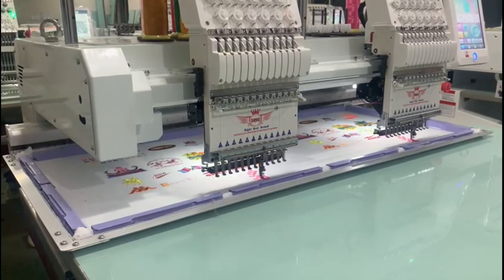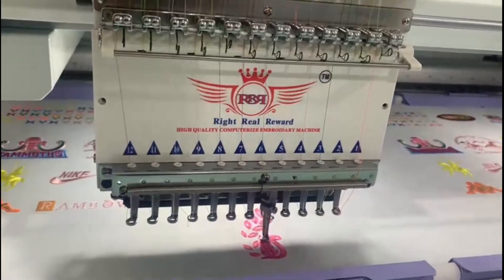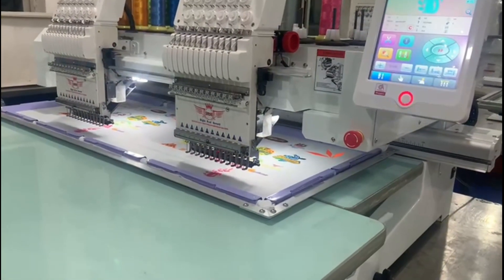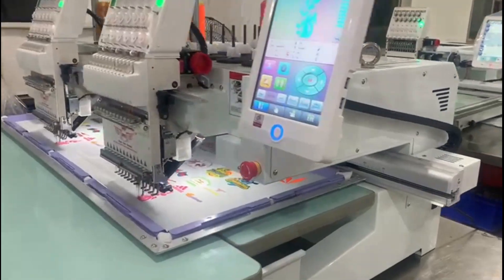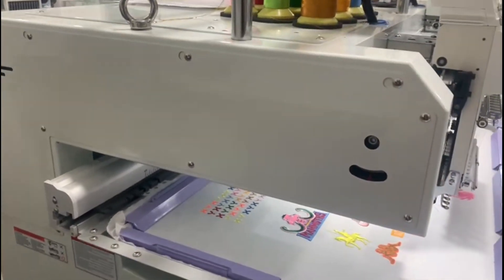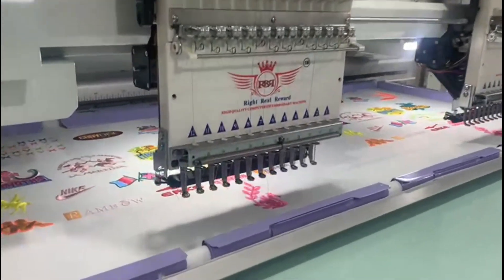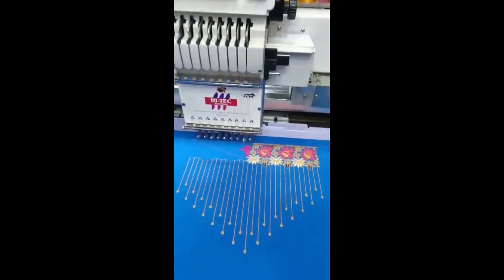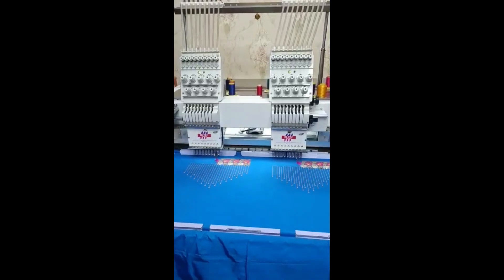Double Head Embroidery Machine in RRR Brand| Launched 2head in RRR Brand ||తెలుగు లో|Rajahmundry|AP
Double Head Embroidery Machine in RRR Brand || Launched 2head in imported brand ||తెలుగు లో

Hitec Embro solutions
Rajahmundry